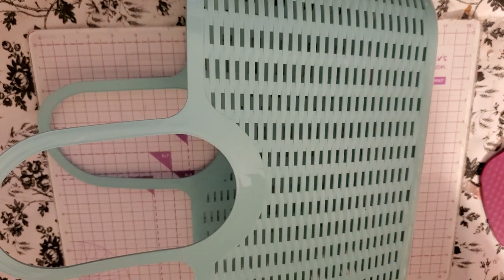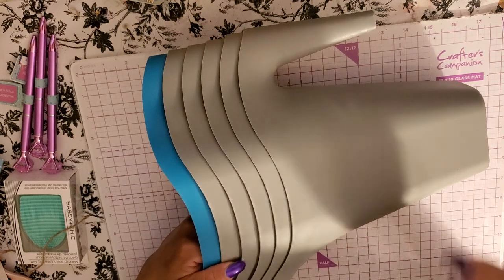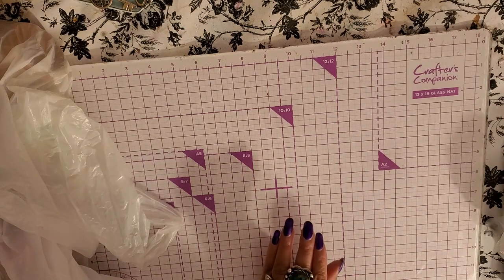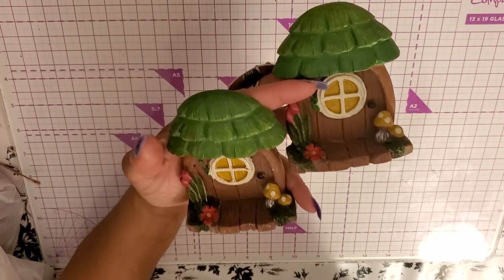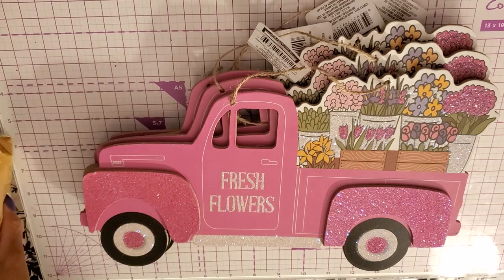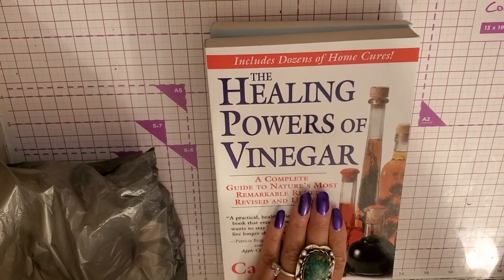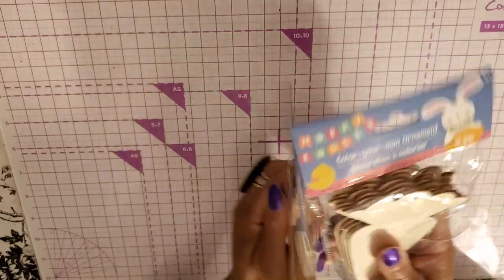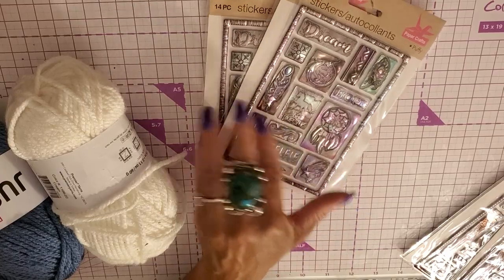GIANT DOLLAR TREE HAUL MUST SEE ITEMS MARCH 2021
DOLLAR TREE HAUL#DOLLARTREE#EASTER DECOR